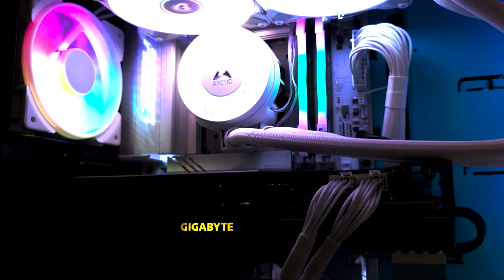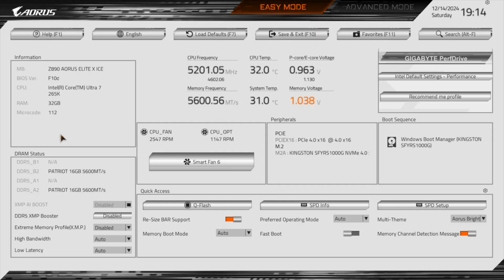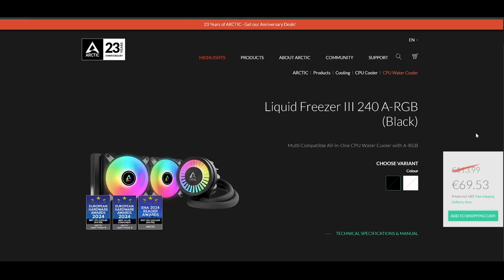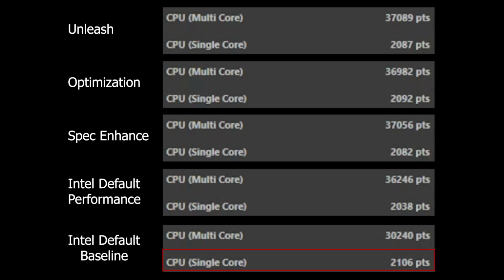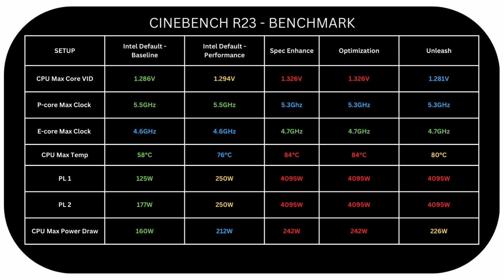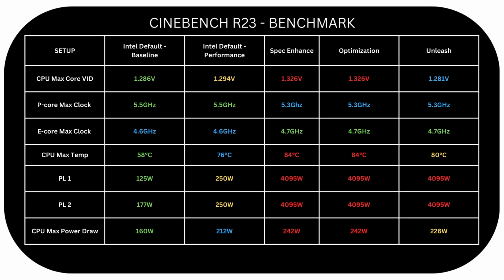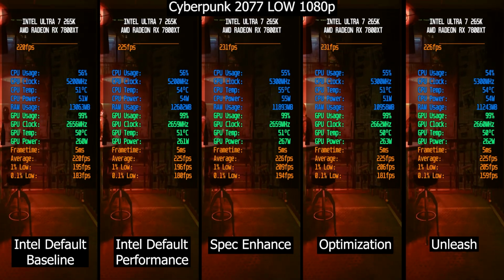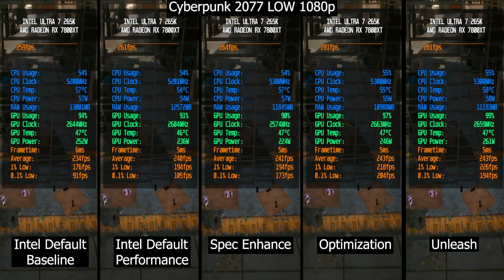Gigabyte/AORUS PerfDrive: Power Profiles Comparison for Intel Core Ultra 7 265K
In this video, we'll explore the PerfDrive BIOS feature found on the Gigabyte/AORUS Z890 Motherboards using Intel Core Ultra 7 265K CPU. We'll test all 5 power profiles—Intel Baseline, Performance, and Gigabyte's Spec Enhance, Optimization, and Unleash—to compare performance, temperatures, and power draw. Are the gains worth it? Let’s find out!

you can find all parts specs here:

Motherboard: Gigabyte Z890 AORUS ELITE X ICE
Intel Core Ultra 7 265K
GPU: AMD Radeon GIGABYTE  RX 7800 XT GAMING OC 16G
CPU AIO Cooler: Arctic Liquid Freezer III 240 A-RGB (WHITE)
RAM: Patriot Viper Xtreme 5 RGB DDR5 32GB 8000MHz
SSD: Kingston Fury Renegade PCIe 4.0 M.2 1TB
PSU: NZXT C1000 Gold (ATX 3.1, 1000W)
Case: Fractal Design Pop Air RGB Cyan
Case Fans:  Fractal Design Prisma AL-14 PWM WHITE 2x
Fractal Design Prisma AL-12 PWM 1x

I have exciting plans in the pipeline and can't wait to share them with you all!

Share your inspired build ideas in the comments below!

00:00 - Intro
00:55 - BIOS Version
01:15 - Exploring BIOS Easy Mode
01:43 - PerfDrive Overview
02:35 - Optional BIOS Settings
02:53 - Cinebench R23 Benchmark
03:12 - Cinebench R23 Score Breakdown
03:55 - Cinebench R23 Benchmark Statistics
07:03 - Cyberpunk 2077 Gameplay Test
07:30 - Cyberpunk 2077 Performance Results
07:46 - Conclusion and Outro